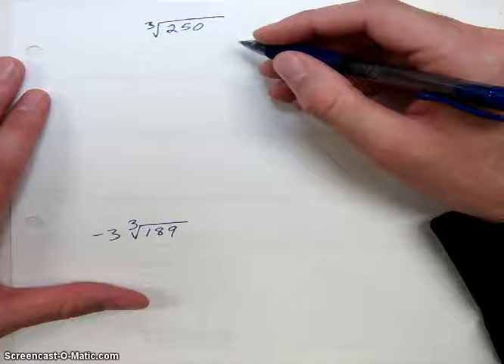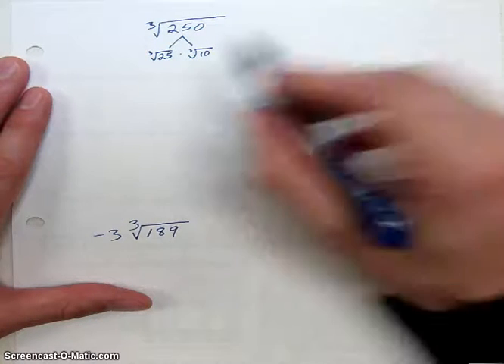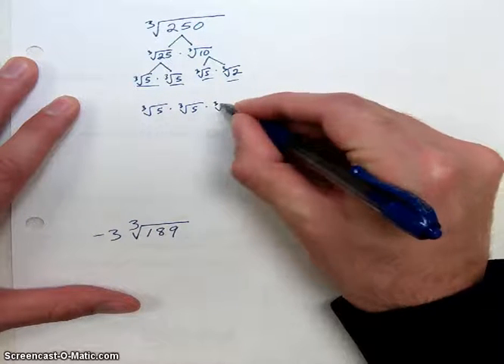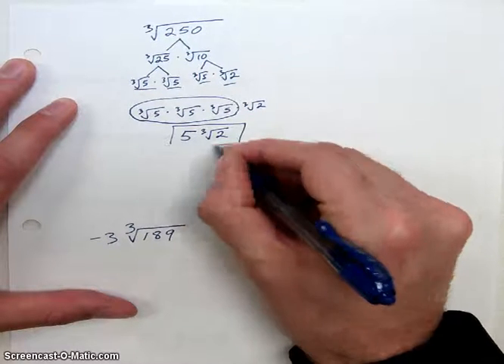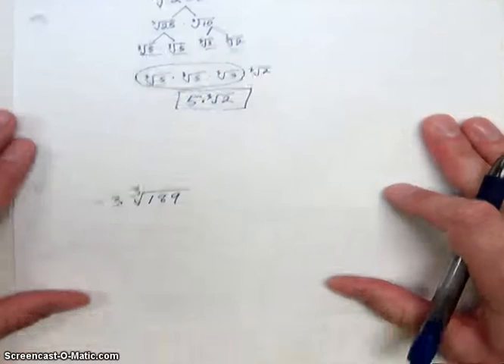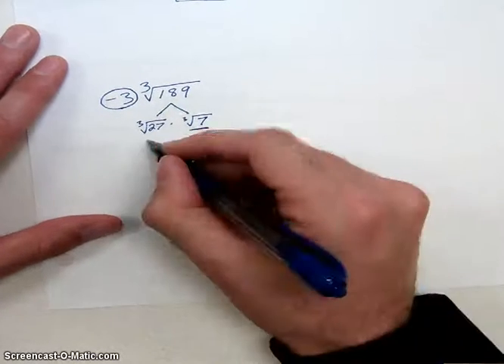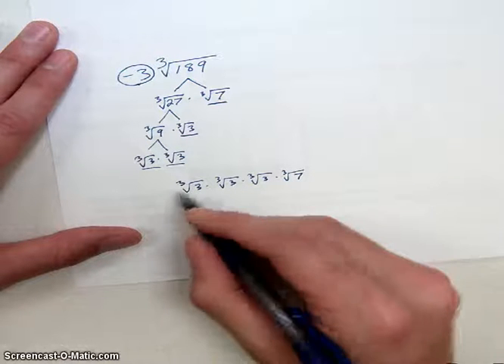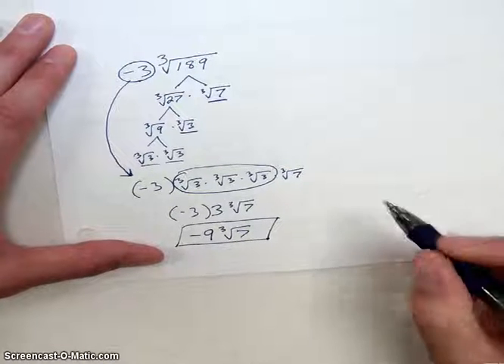LFP Simplifying Cube Roots